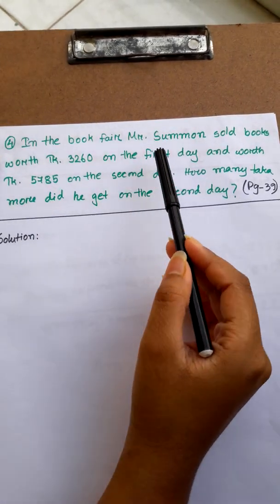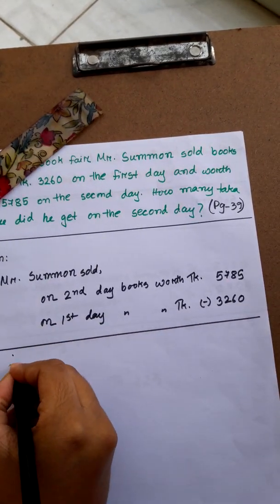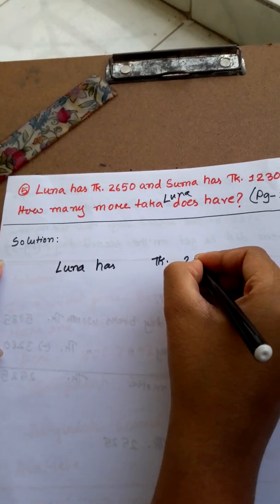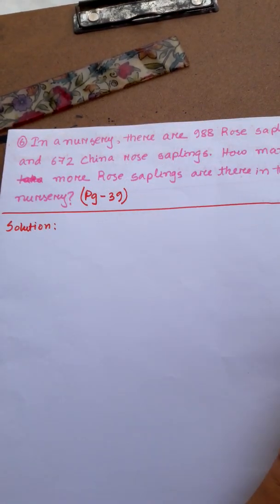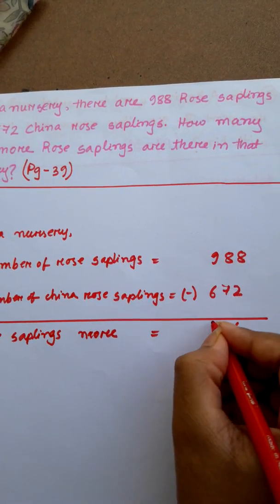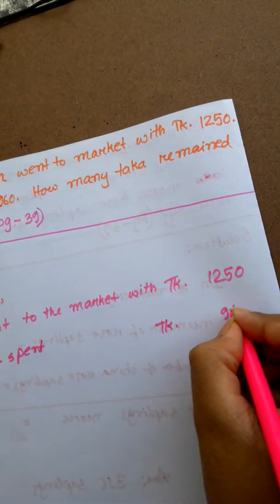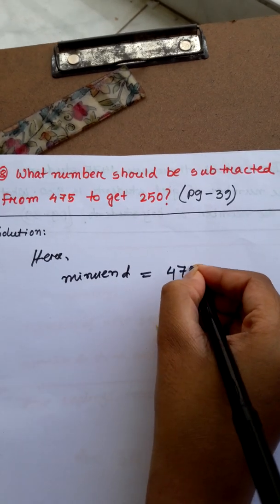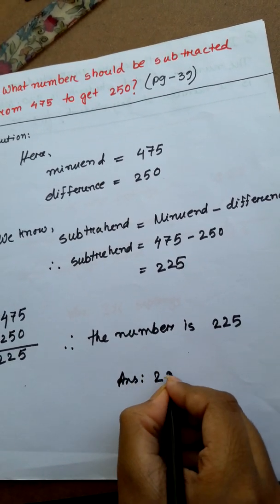Class 3 Maths (ENGLISH VERSION)